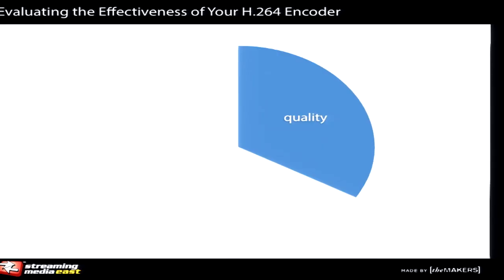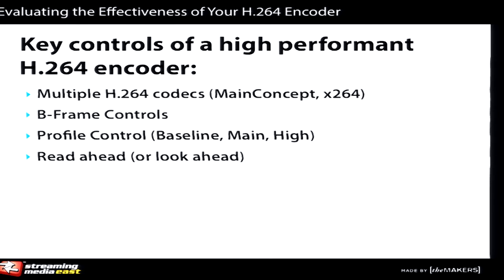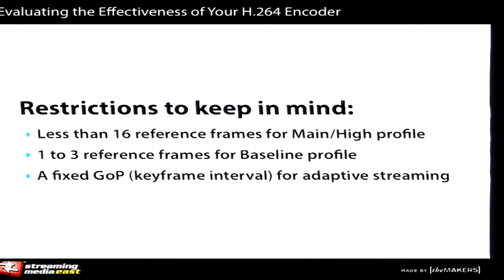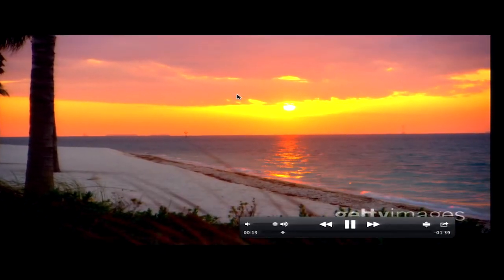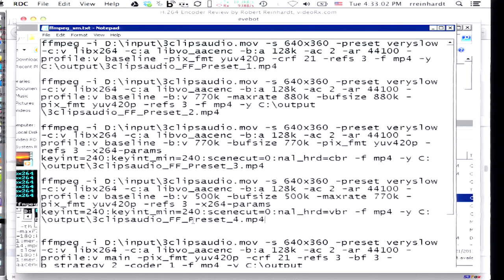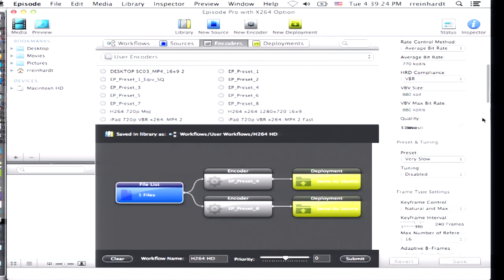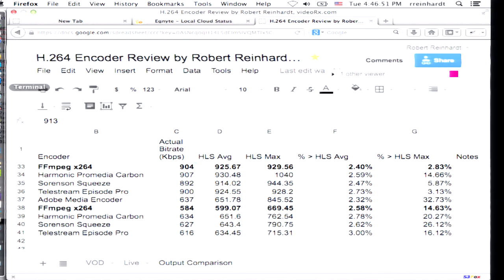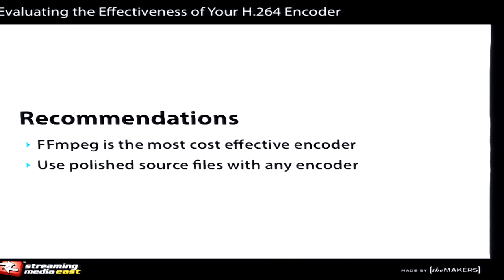Evaluating the Effectiveness of Your H.264 Encoder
At the recent Streaming Media East conference in New York City, encoding expert Robert Reinhardt (founder of VideoRx.com) told attendees what to look for when buying an H.264 encoder.